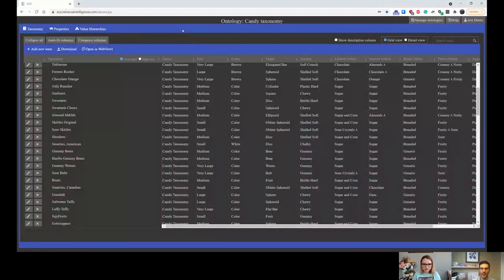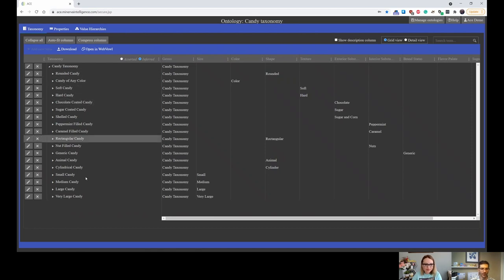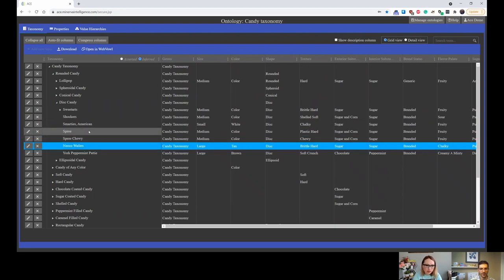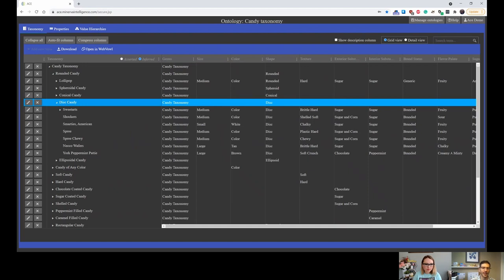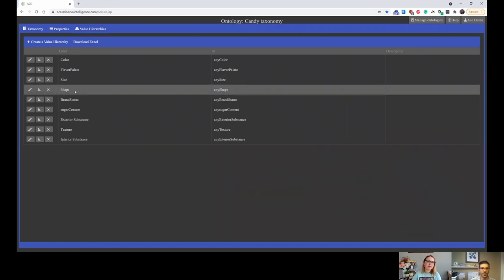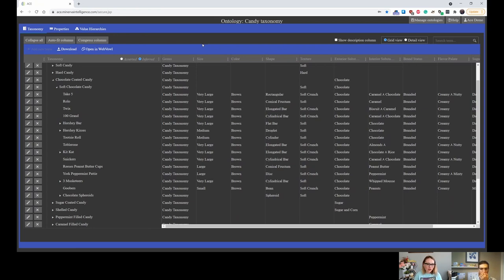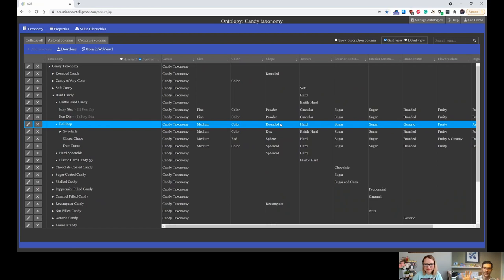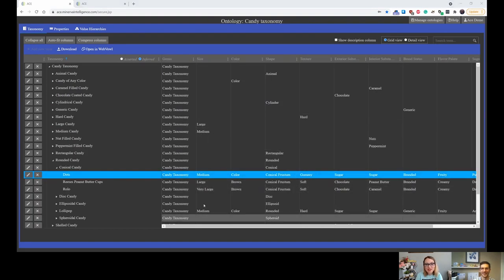Exploring the ACE Open Taxonomy Manager Using a Candy Taxonomy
Taxonomies are super helpful in adding additional context to machine learning models. Come check out this fun example using a candy taxonomy to show how inferred attributes can be used to create a taxonomy hierarchy.